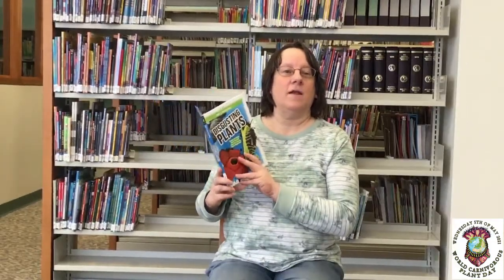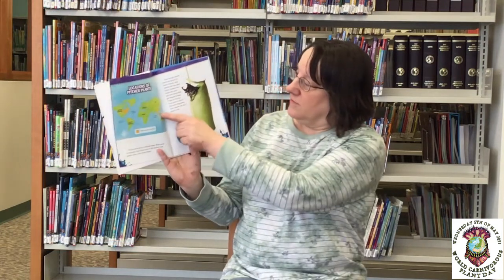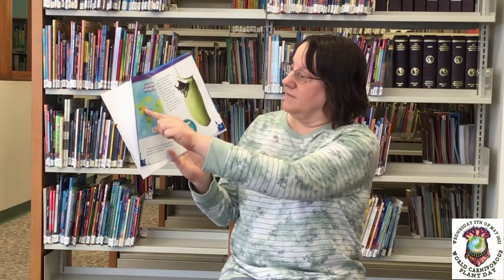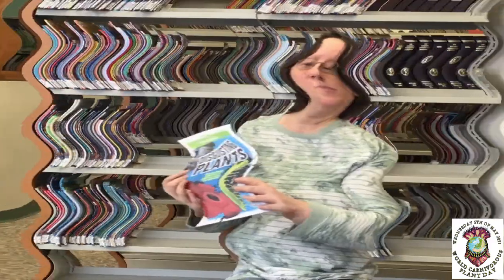Meeting the Author of Disgusting Plants, Joanne Mattern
Joanne Mattern is an author of more than 350 books for pre-teen children. Her work represents a deeply personal effort to promote general literacy and reading comprehension skills in young children. Alongside this, Mattern would advocate for the involved study of the wide array of subjects of which she writes. Here she reads Disgusting Plants, her book on bizarre flora organized and written for ages 8-10 (often the age at which one has their first encounter with carnivorous plants).

Director Contacts:
Kenny Coogan, ICPS Director of Education
Carson Trexler, ICPS Director of Conservation and Research